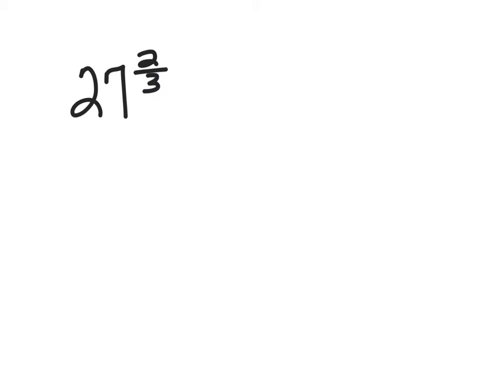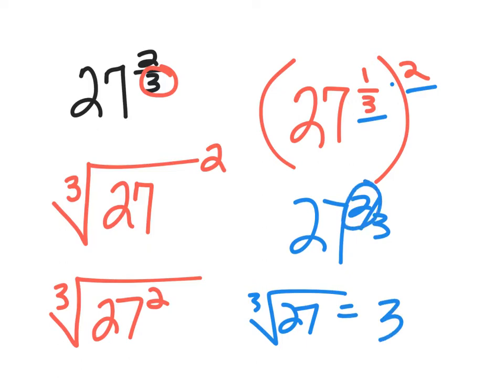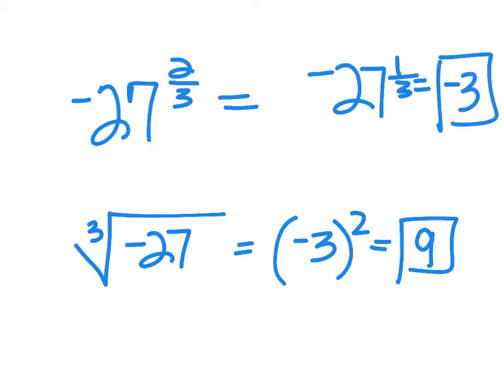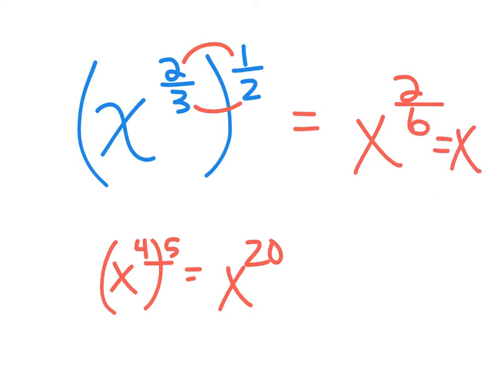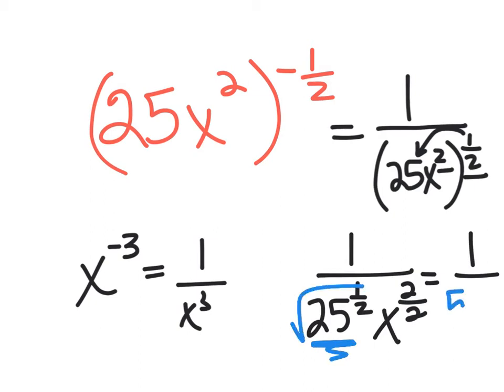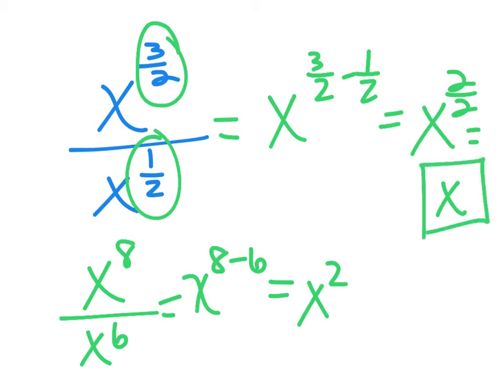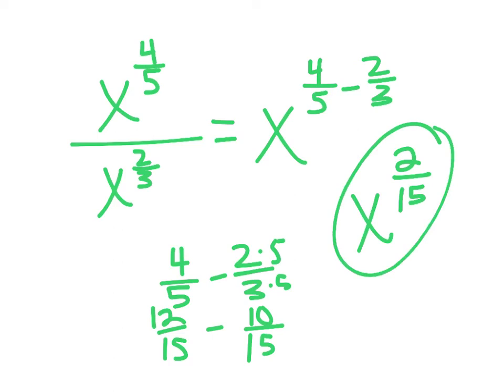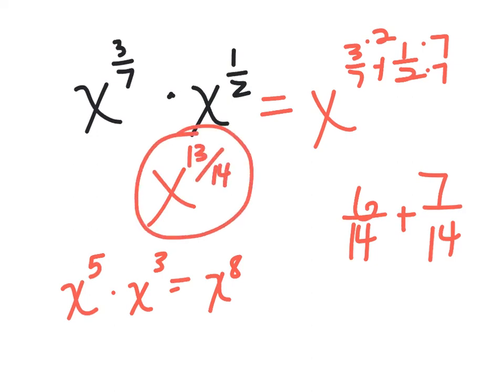simplifying with fractional exponents